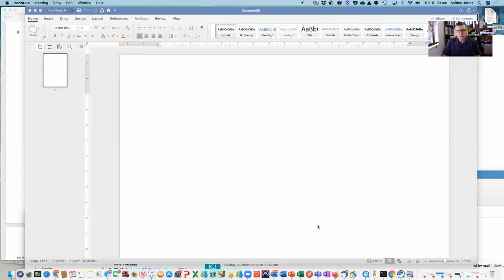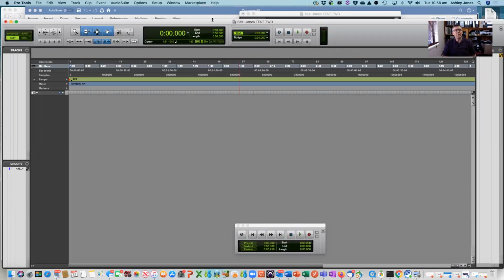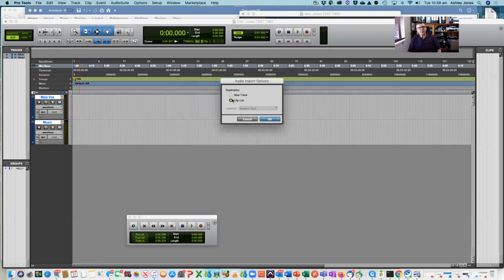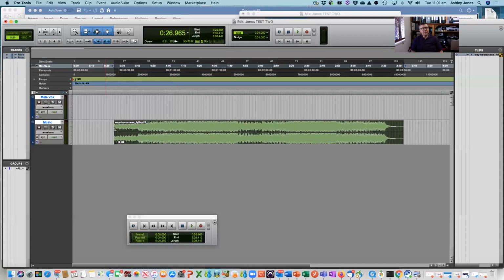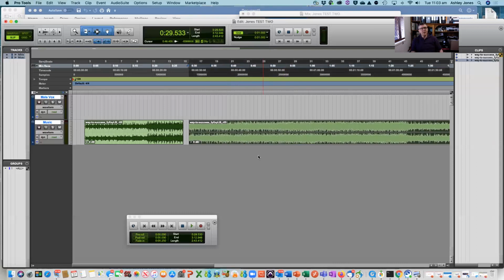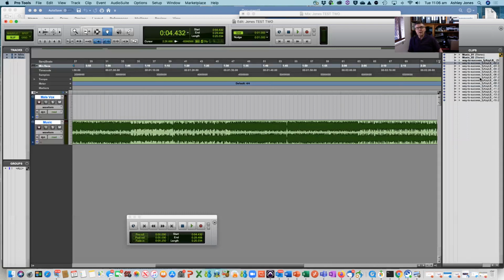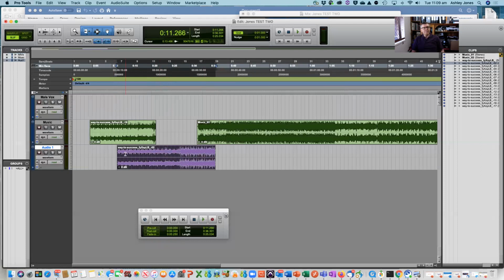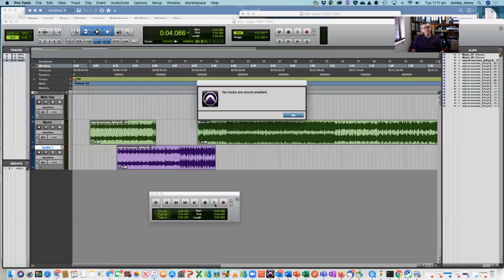Pro-tools 2020 Session ONE intro to pro-tools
overview of pro-tools, intro to features of the software and intro tips and skills.